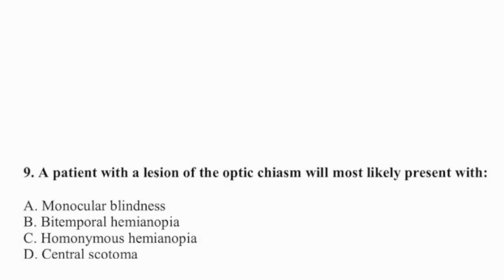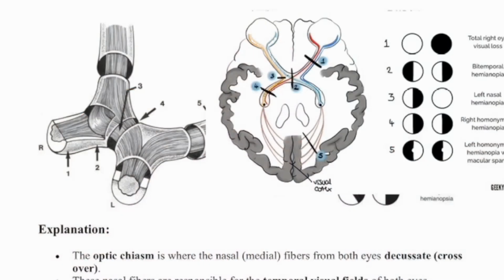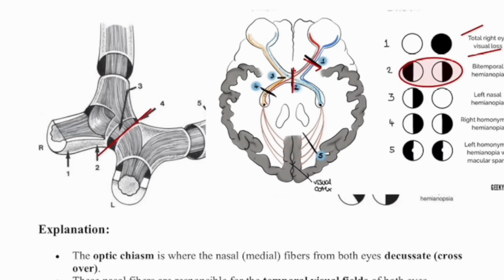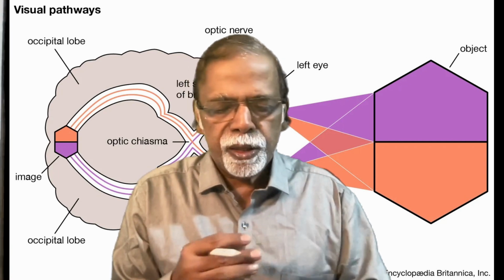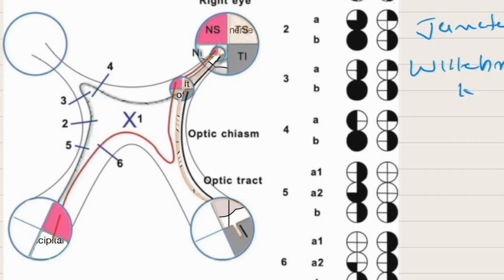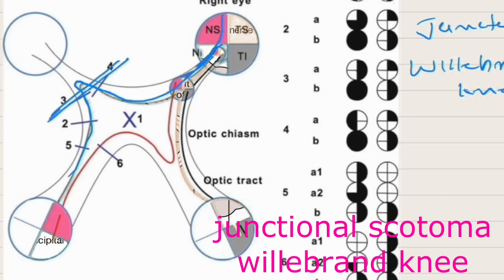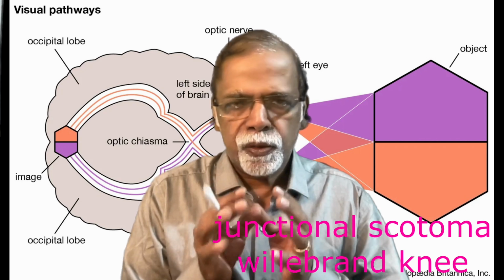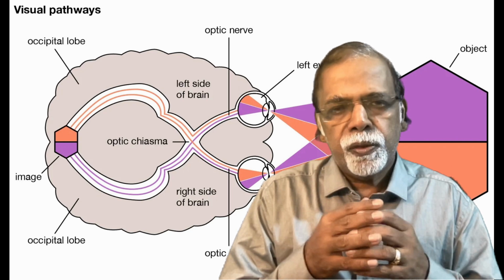Neurology simplified- MCQ - Optic- Chiasmal Lesion